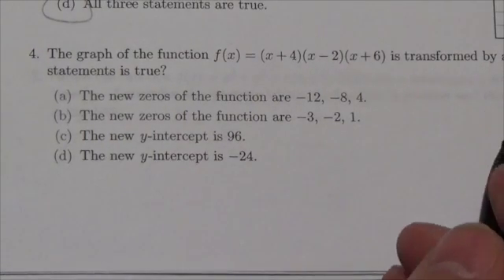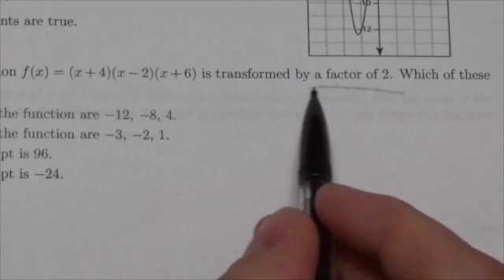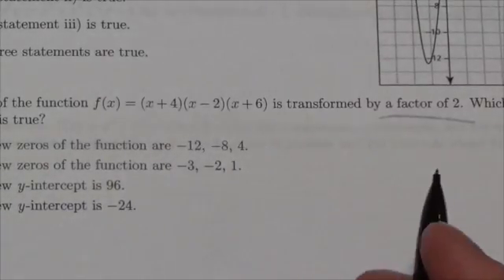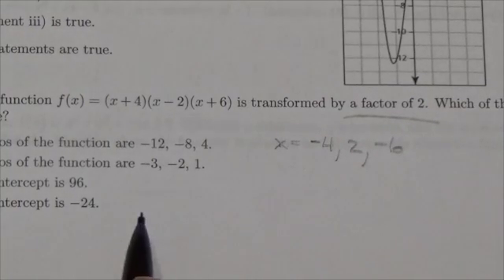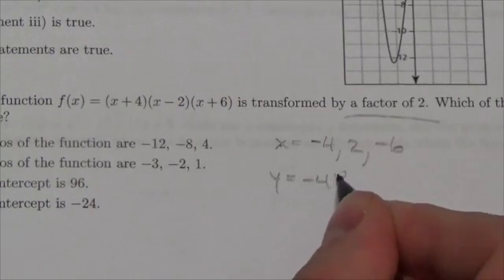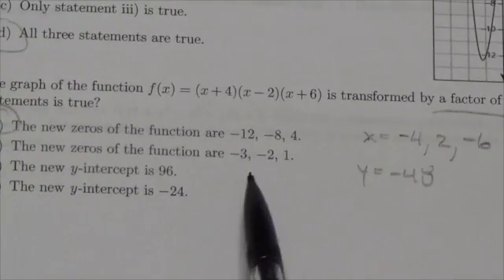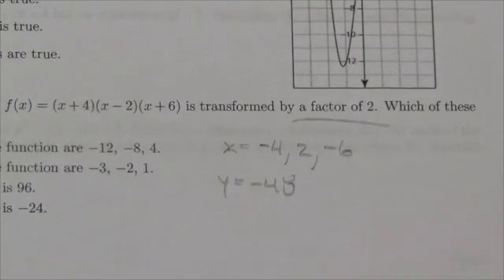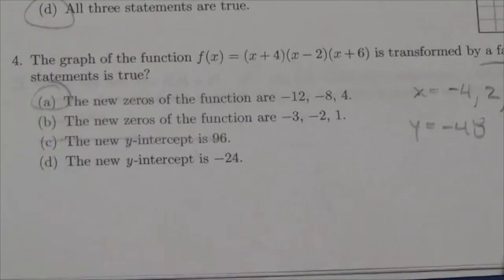Math 30-1 Functions Review, Poly #4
This video is about identifying the affect of a transformation on the properties of a polynomial function.